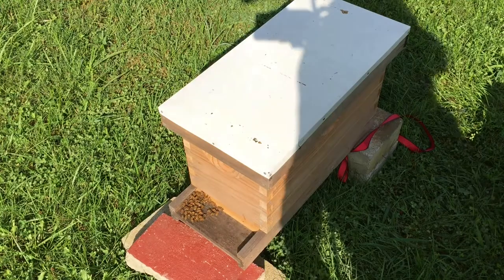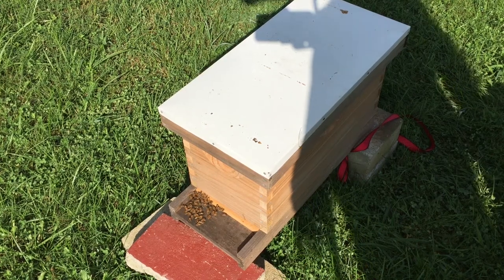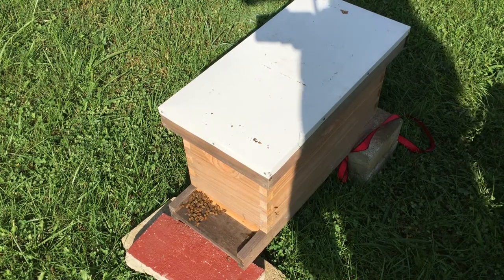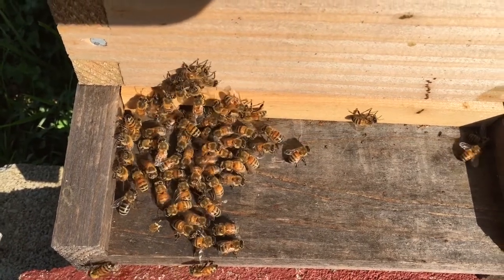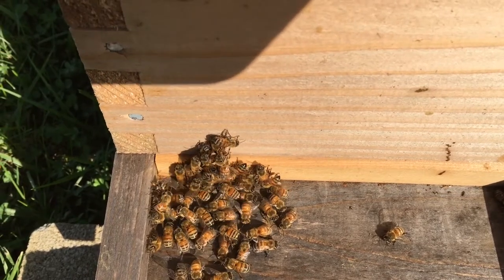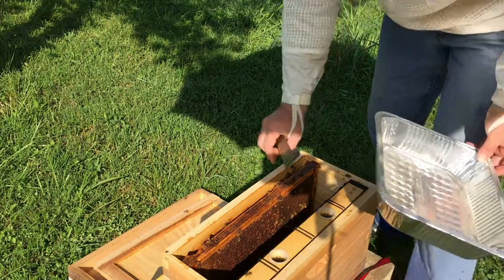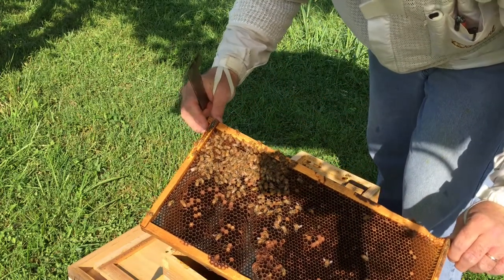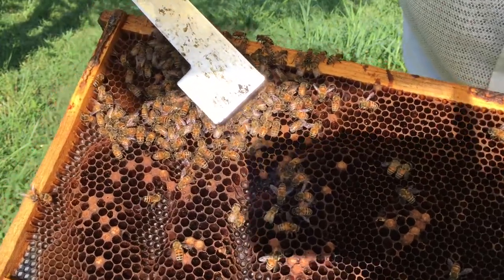August Swarm Update - Varroa Mites - Many Mistakes - Adventures In Beekeeping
The small August swarm left.  I did not realize it and added a frame of brood and bees.  No resources, no foragers, no queen, yet bees emerge to bad situation.  Mites are on many of these bees.  Are there other diseases evident?